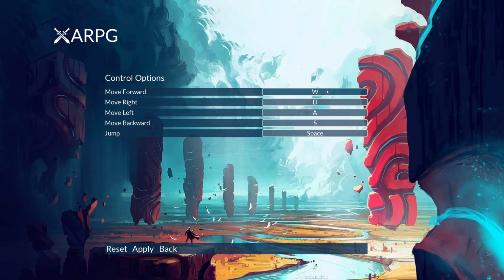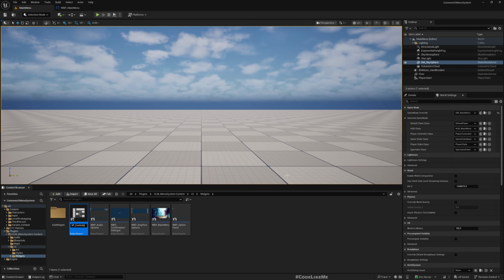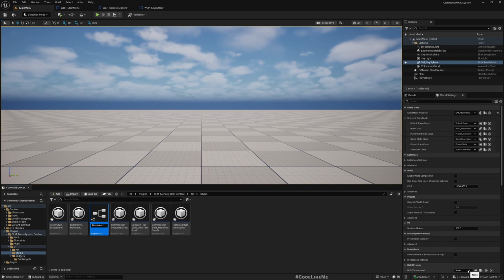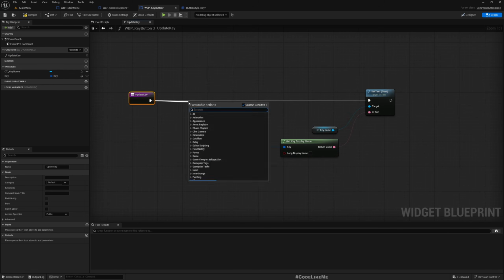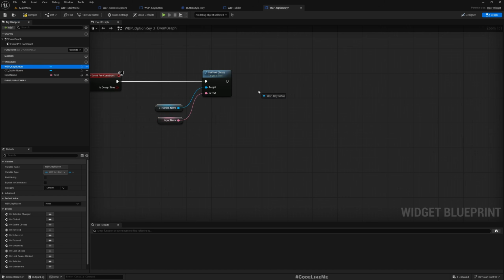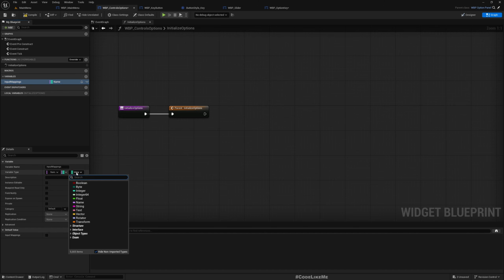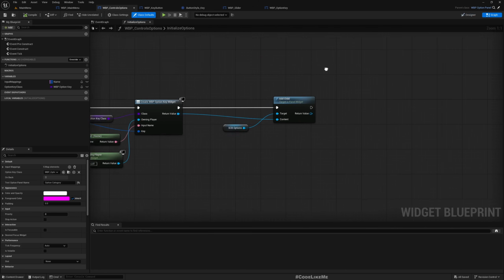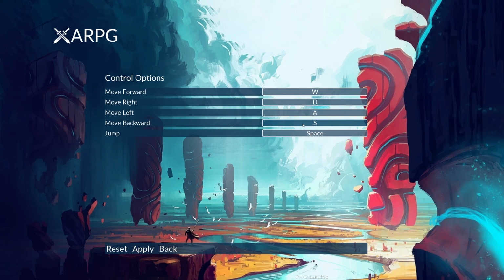Control Options - Unreal Common UI Menu System #17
In this episode of the common UI based menu system tutorial series, we are going to create a controls options panel which displays all the control key bindings in the game. Initially we will work on sub widgets required to show keys in the options panel and  create the flow between different option panels. Then we will move into how to dynamically pull the list of available controls for the player.